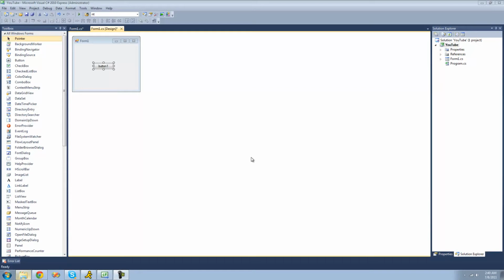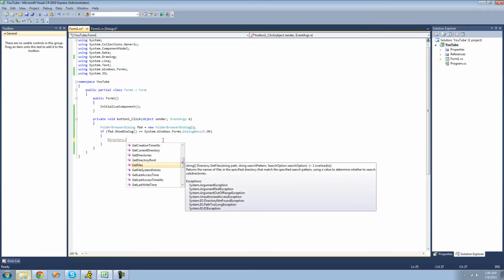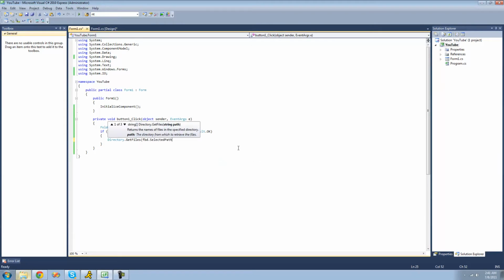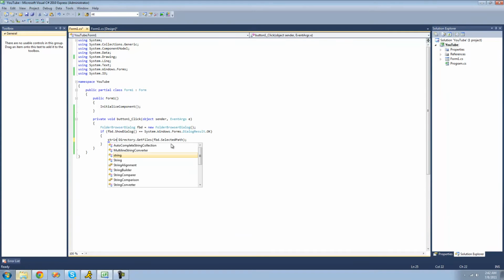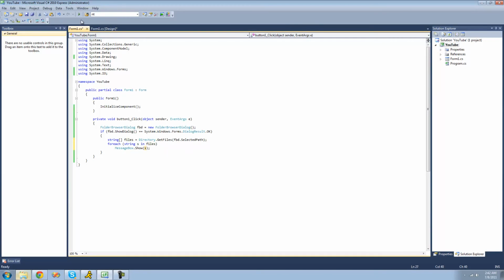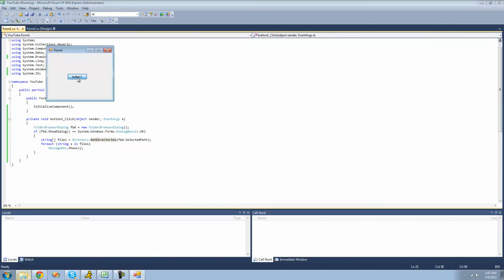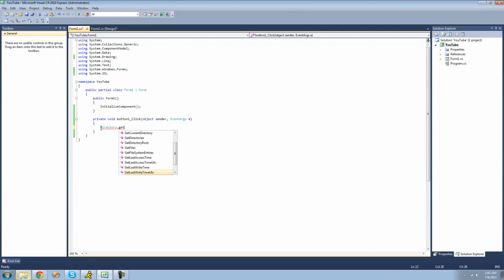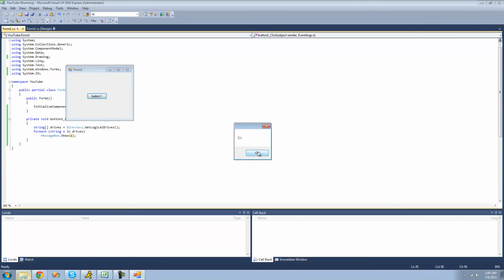C# Directory Class pt 1 Tutorial Part - 57